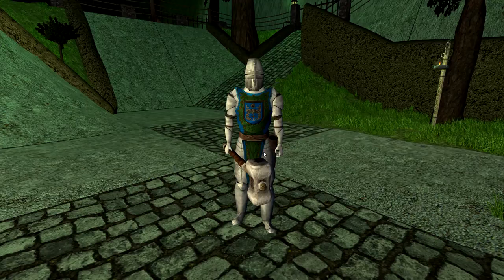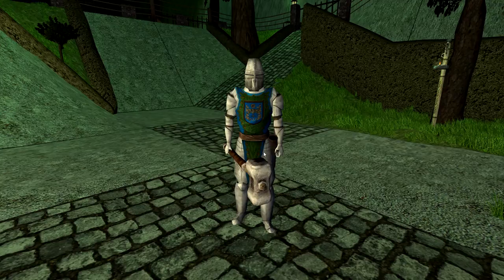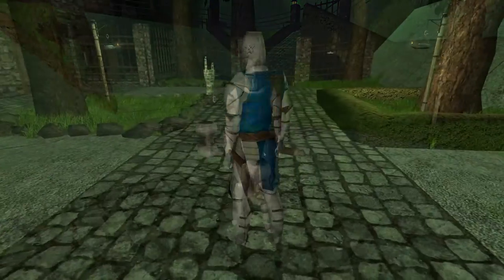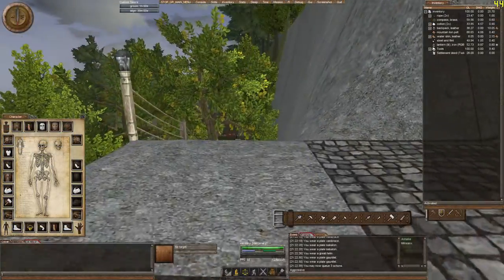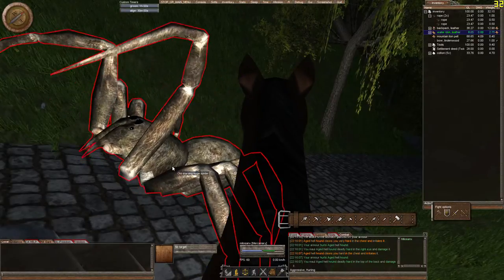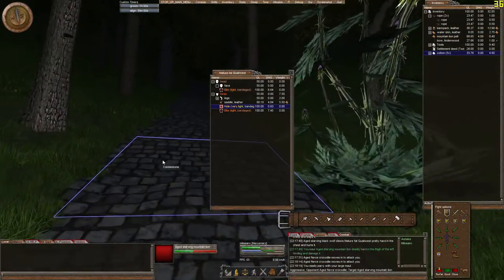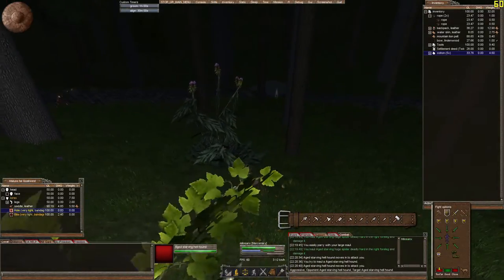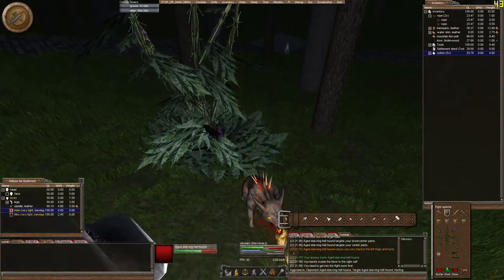Wurm Online Episode 37 Plate Armor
Today we are shedding some light on Plate Armor, show the pros and cons or this sometimes, misconceived armor.
If you are after some plate armor, send Cerberus a tell ingame on inde or a PM on the forums